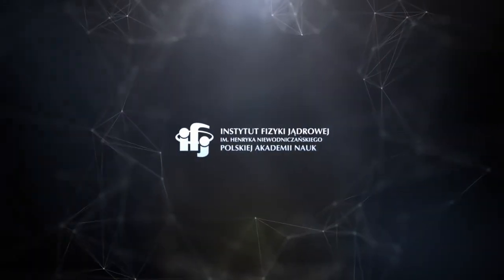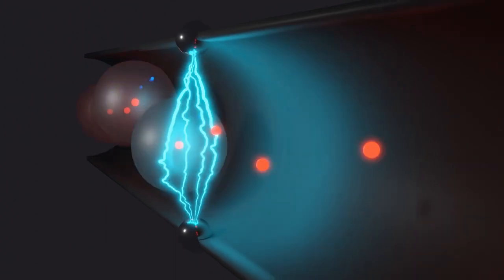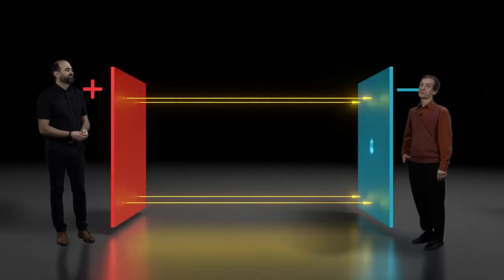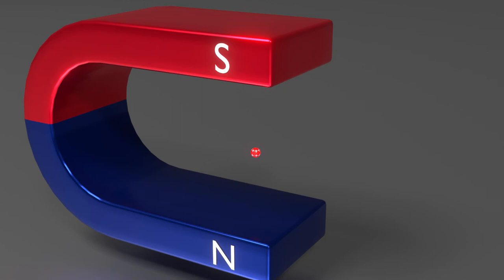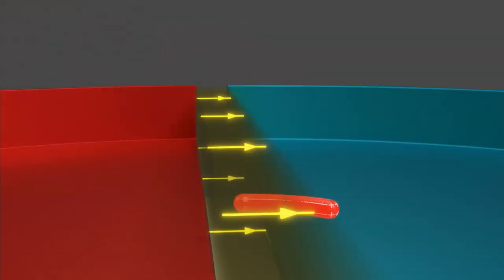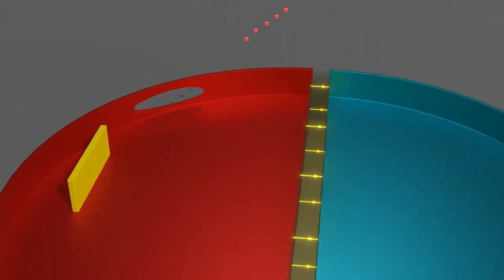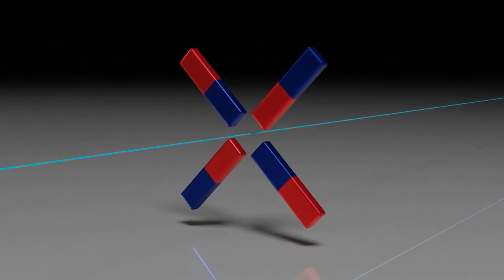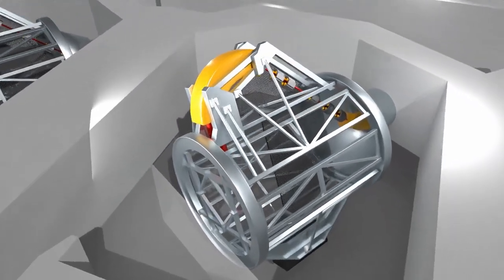Cyklotron- przyspieszacz jonów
W zrealizowanym w IFJ PAN filmie "Cyklotron- przyspieszacz jonów" dwaj narratorzy Konrad Guguła i Jerzy Grębosz pokazują jakie zjawiska fizyczne pozwalają na przyspieszanie jonów w cyklotronie.
Tak przyspieszonych jonów można użyć do badań naukowych i do terapii nowotworów.

Bardzo atrakcyjna warstwa wizualna uzyskana
została dzięki licznym efektom specjalnym.

Projekt finansowany przez Narodową Agencję
Wymiany Akademickiej w ramach Programu Welcome to Poland